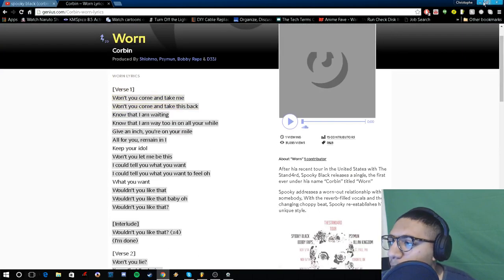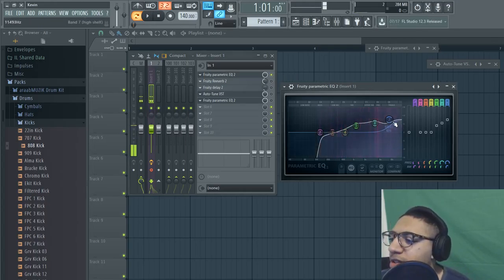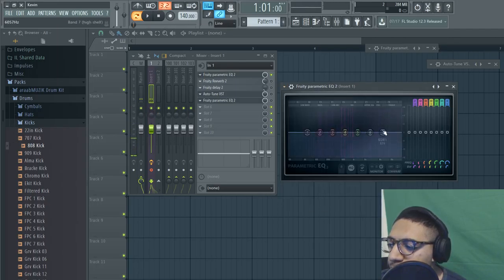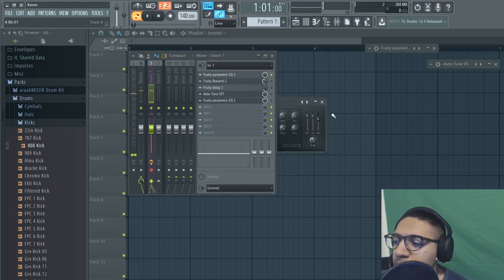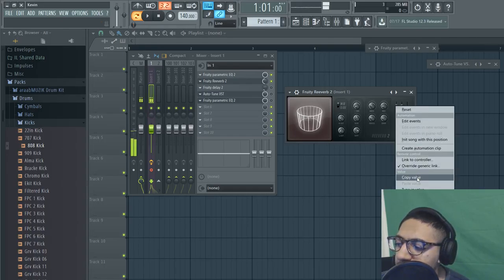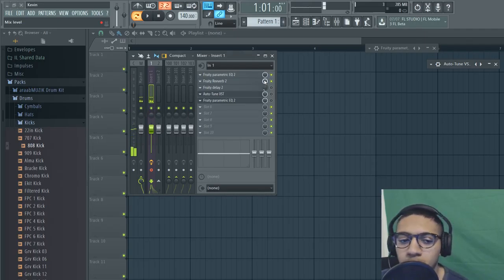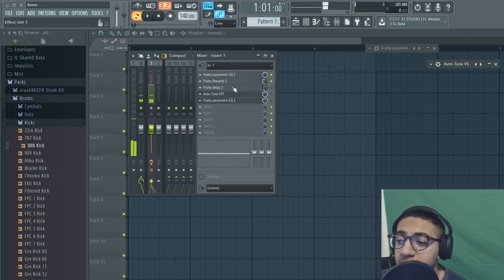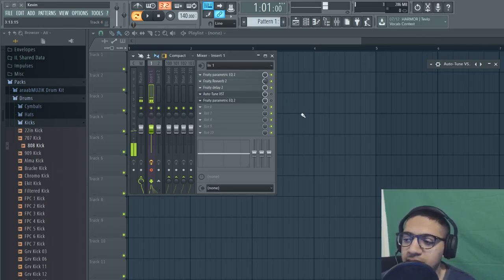Spooky Black vocal effect tutorial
This is Spooky Black Vocal Effect tutorial, or How to sound like spooky black. The song i do is spooyky black worn. Basically a spooky black reaction video, the reaction of spooky black is sad and nice. spooky black raeaction is nice.
the giving note